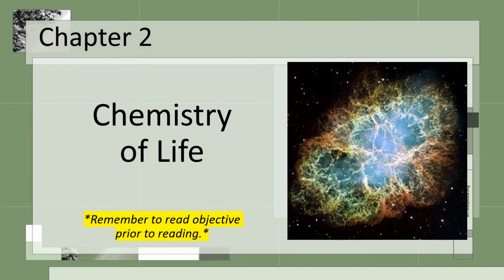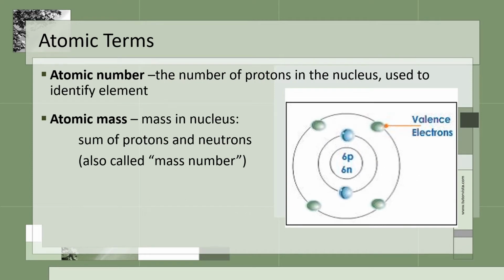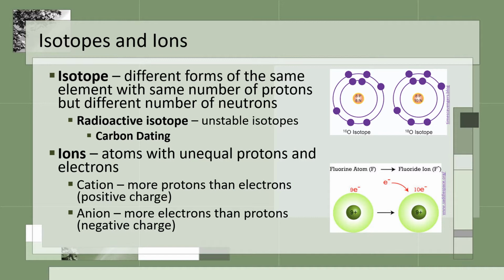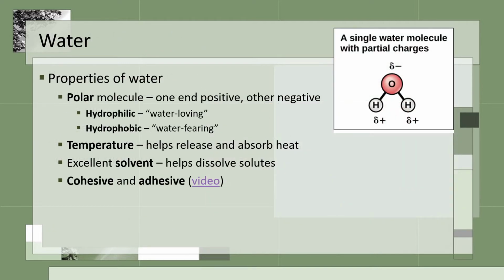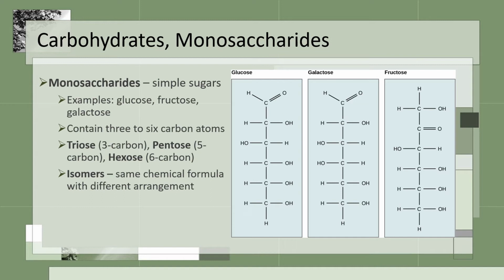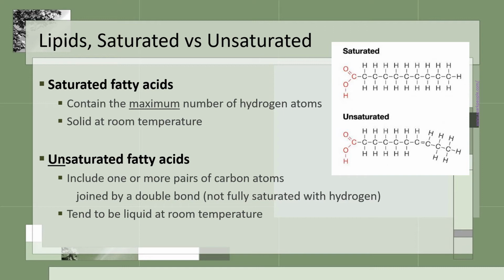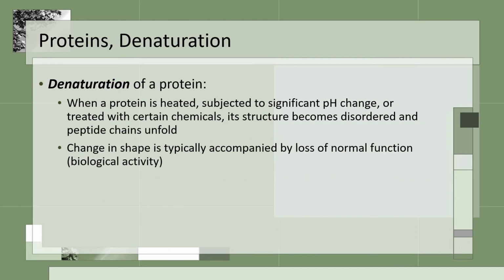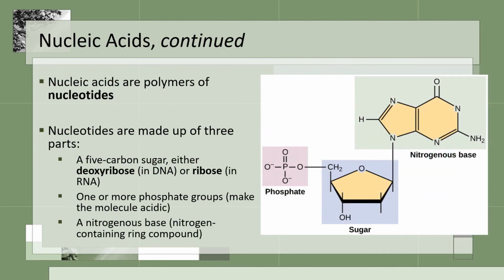Biology 1408 Chapter 2